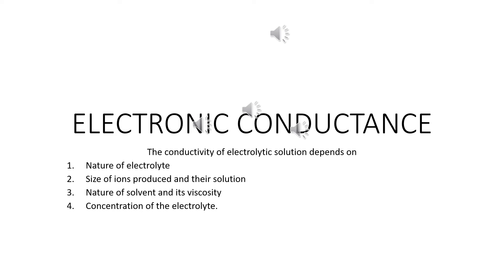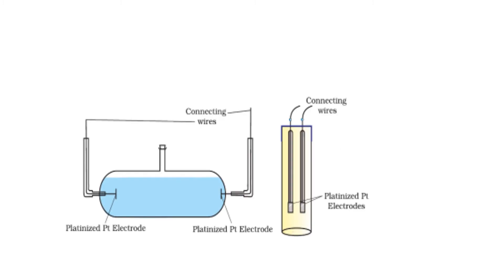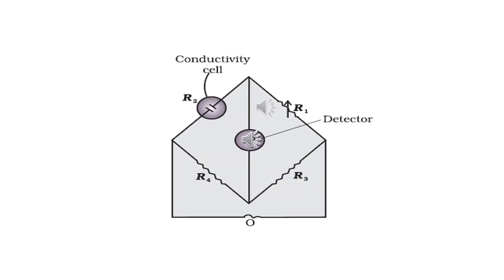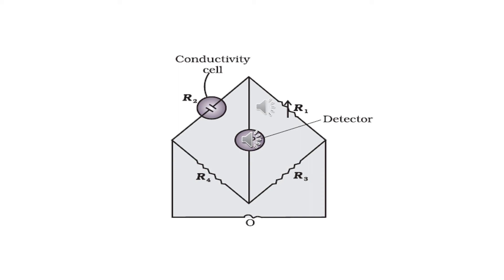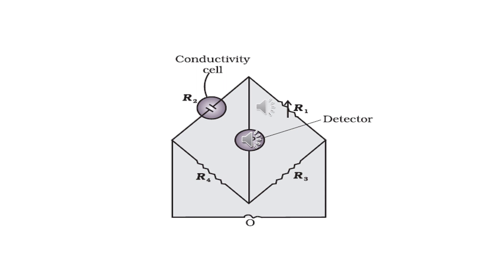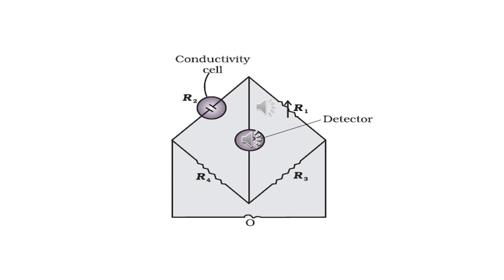ELECTROCHEMISTRY PART- 13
ELECTRONIC CONDUCTANCE